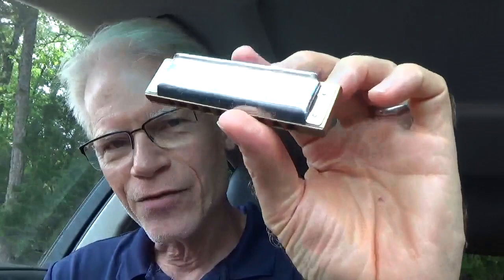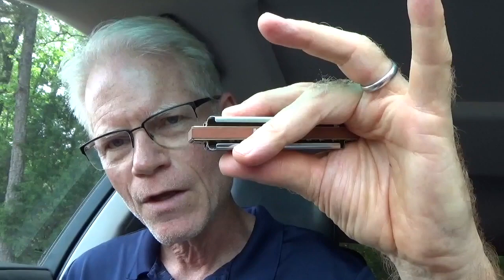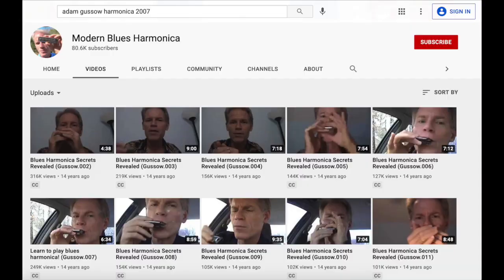the wah-wah sound for beginners - Blues Harmonica 101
There are two very different wah-wah sounds that every blues harmonica player needs to learn, each requiring a different approach.  Here's a quick introduction to the subject.  With Adam Gussow of Modern Blues Harmonica.